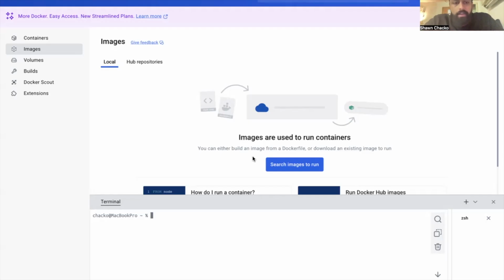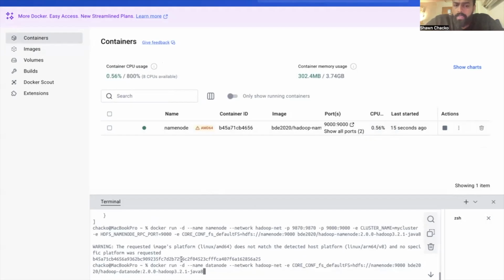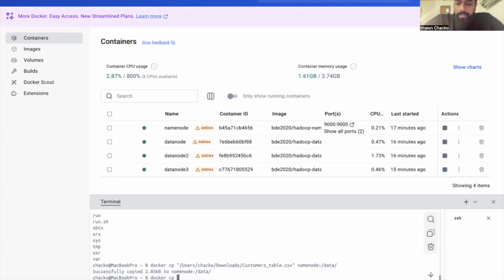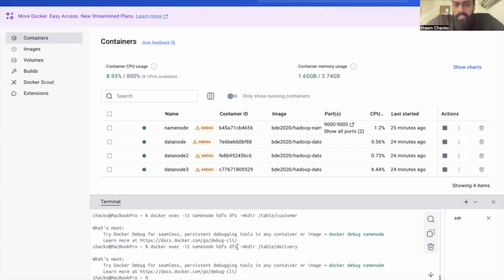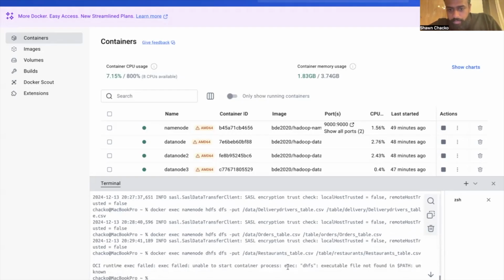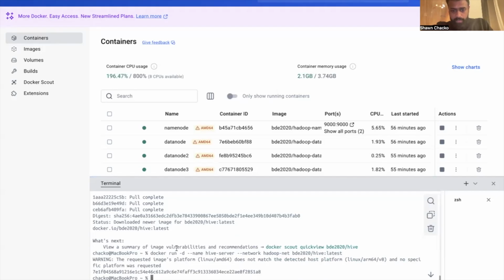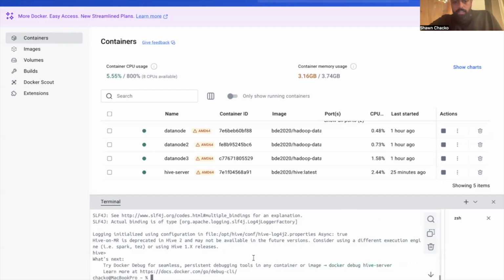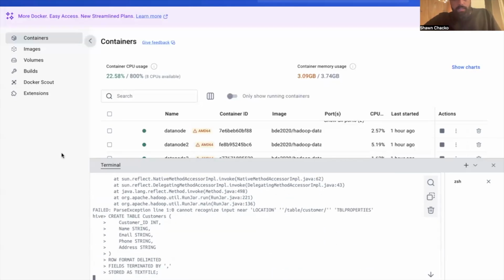Docker/Hive/HDFS Set up Tutorial